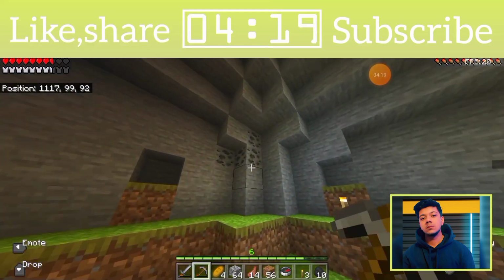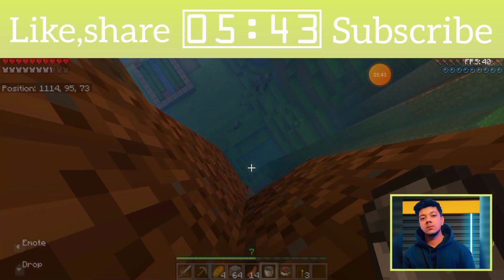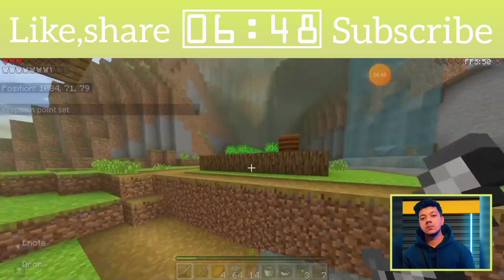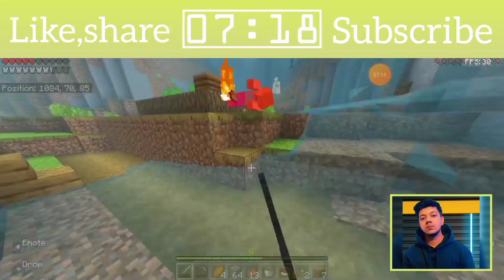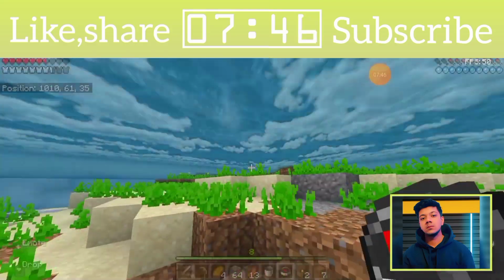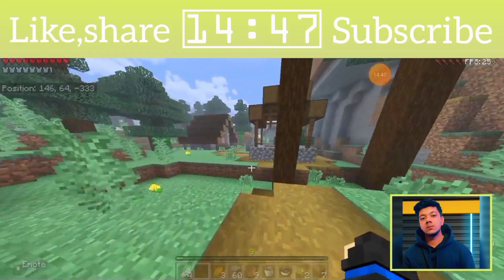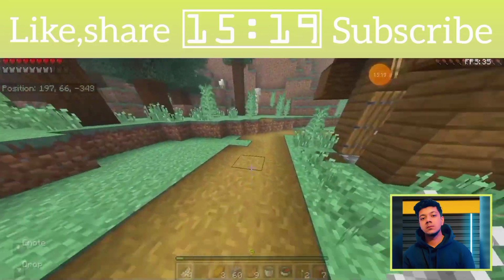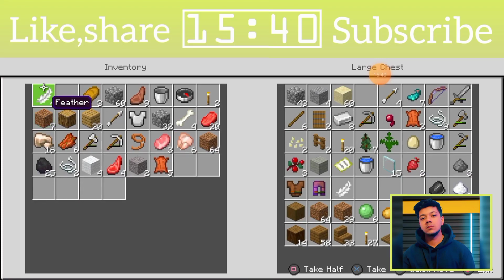Minecraft Survival, but I’m beating for the first Time | Home Sweet Home! | Day 9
In this series i will be playing minecraft 30 minutes each day till i beat the Ender Dragon but there might be even more episodes after beating him,i will try to post very frequently with this series so you guys wouldn't get bored and be able to enjoy lets begin the video.

And also do comment down how was the editing,i mean how was the colour grading and give me feedback on these video's,do let me know what i have to improve and more stuff about what should i do next.

(CHAPTER'S)

And also do let me know how was the video i try to put as much work and effort in video’s and in editing,so do tell me if you want more type of elements in the video's and also do like and share the video and also subscribe my channel for more amazing content like this,I always upload whenever thing's work out such as some hardware issues and my Internet problems as long as they are not having to cause a trouble i will upload daily but if i don't there is always a reason to it do understand that and thank you so much for watching this video stay safe stay healthy Bye Bye 👋.